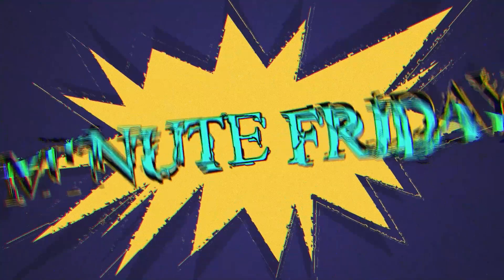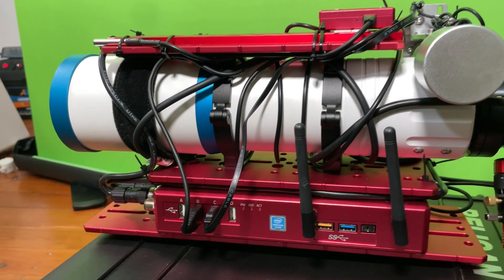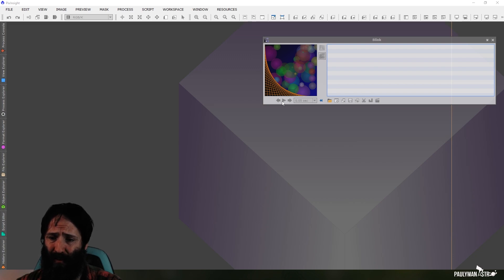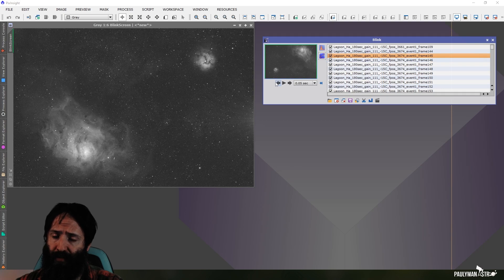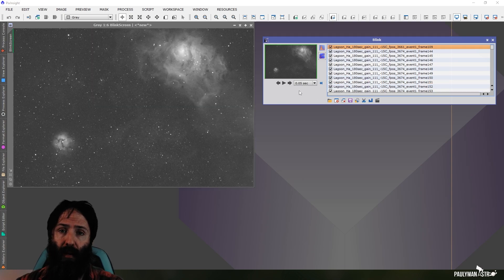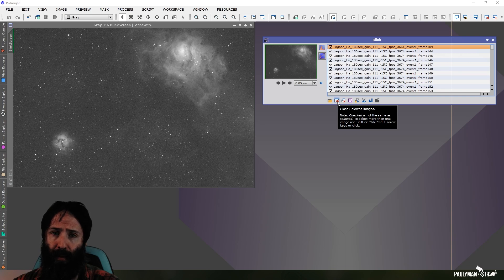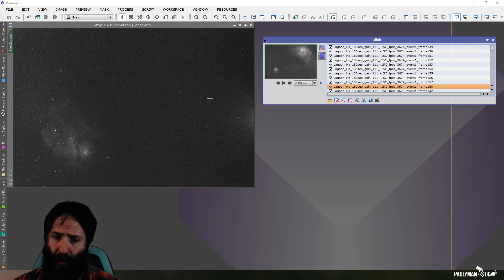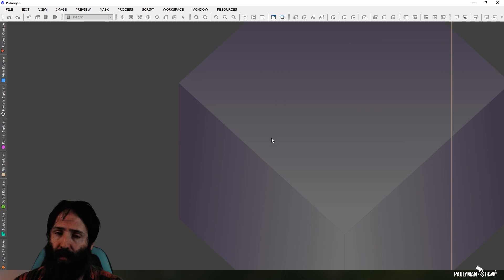Blink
5 Minute Fridays - The segment where I look at a single process or script in PixInsight or perhaps a real world problem in 5 minutes or less.

In this weeks video I look at how to use the Blink process to help diagnose tracking issues. I was able to zero in on flexure as the problem and fix it.

If you enjoyed this content and would love to see more then please consider buying me a coffee via PayPal.